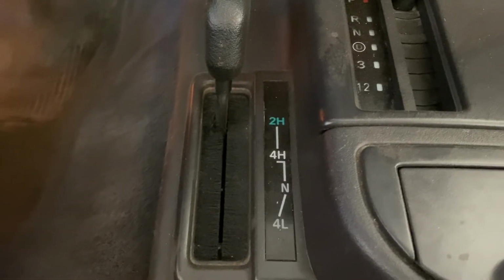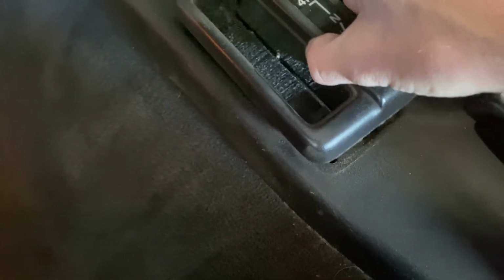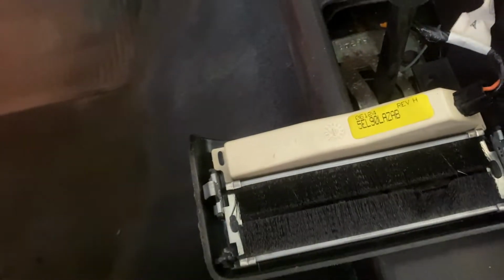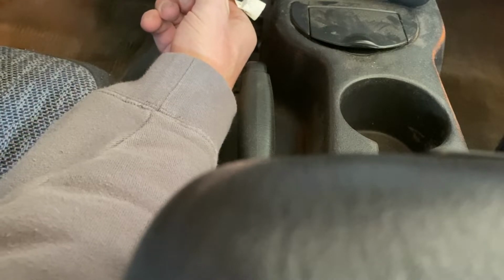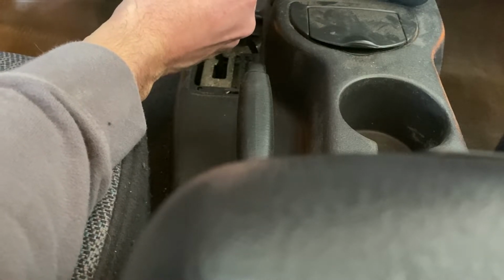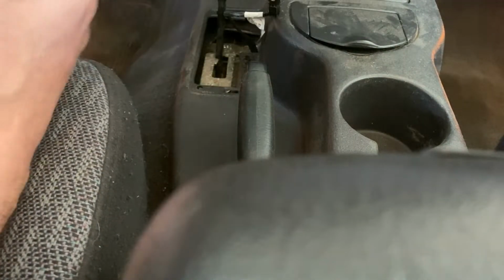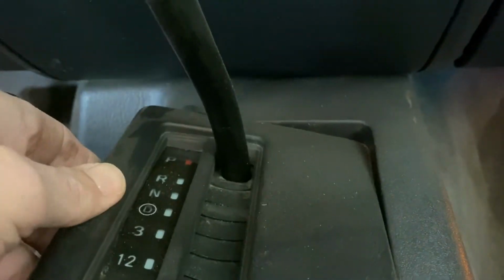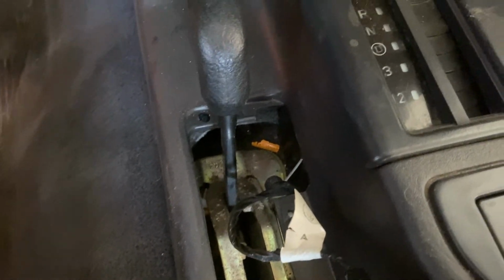Jeep Cherokee XJ interior bulb replacement FAIL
The light bulb for the four wheel drive shift indicator has been out since this vehicle had been purchased.  Never paid much attention to it really until now.  You must be patient and not apply any strength to the weak plastic parts evidently...  I did break the plastic housing but that's why utilize super glue to fix things :)